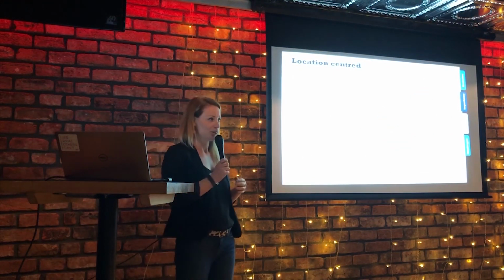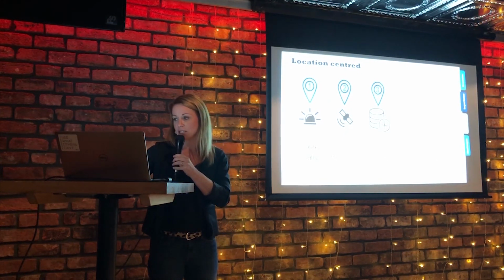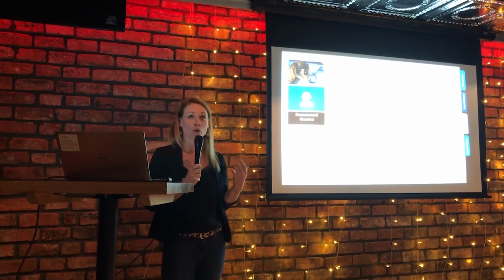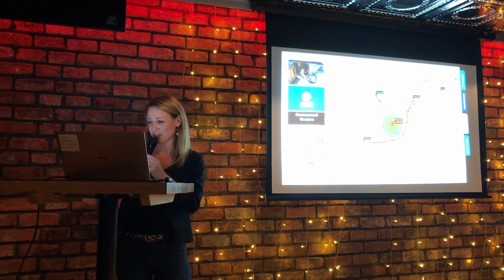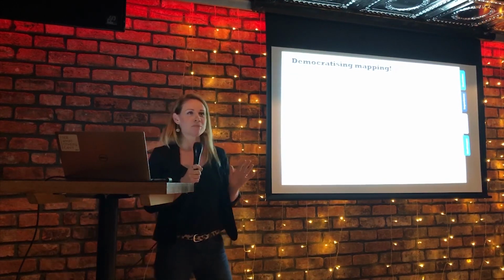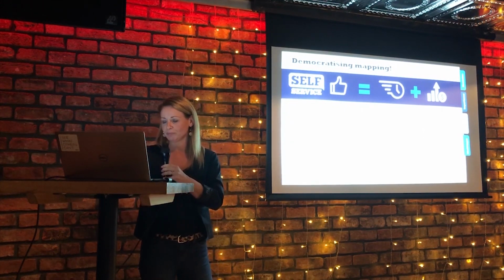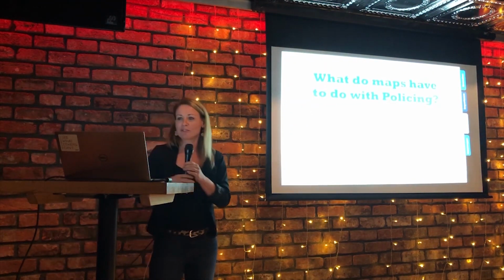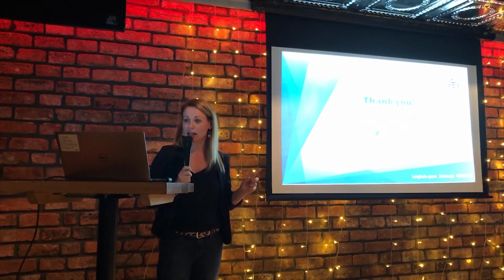Policing: What do maps have to do with it? | Olive Powell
Olive Powell shares insight about how maps are used at Avon and Somerset Police